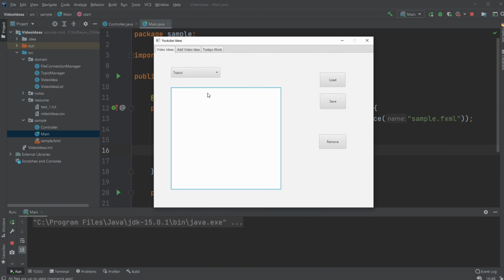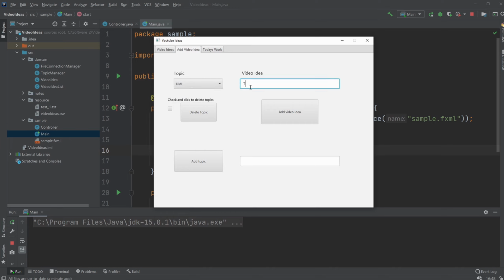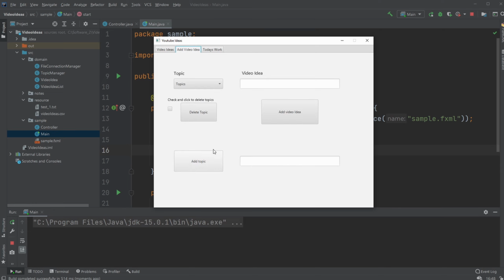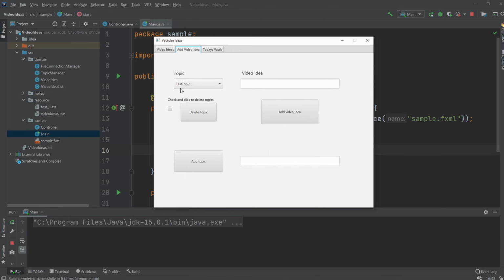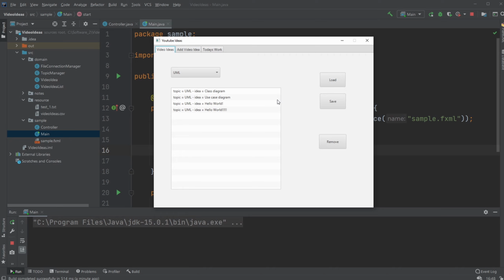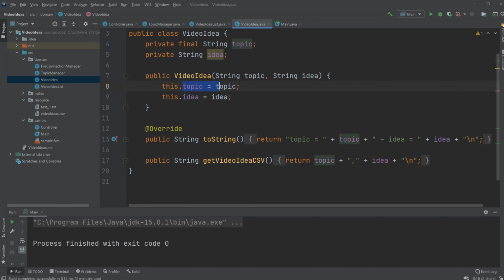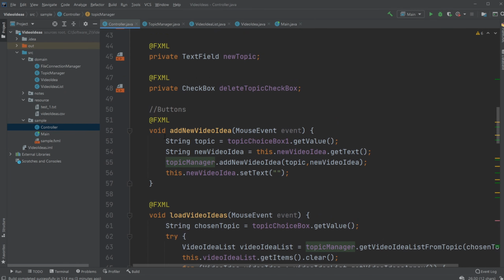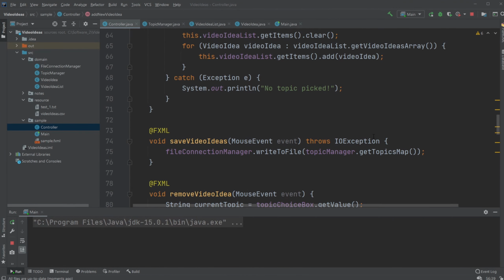Creating a video idea note-taking application #3: add/remove topics and videoIdeas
This is the next version of my video Idea note-taking system. I am now able to add and remove topics and video ideas. The system is coming along nicely and I hope you are enjoying the progress. JavaFX is used to create the GUI, and I will be explaining some of the systems in the application. I hope you enjoyed this video if you did place leave a like and feel free to ask any questions in the comment section and I would love to hear any ideas!